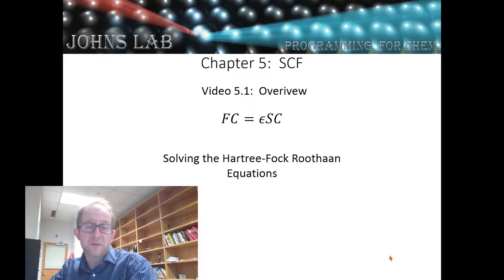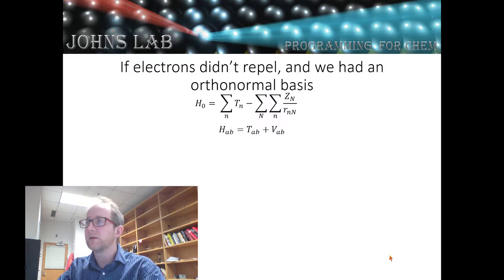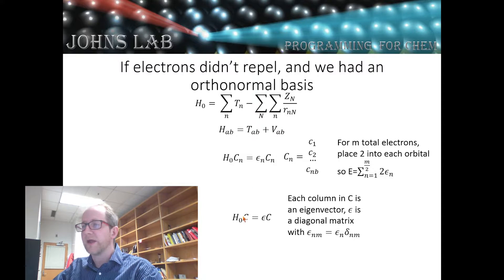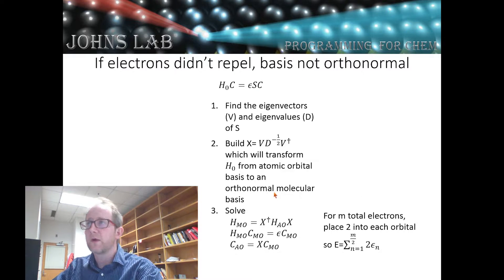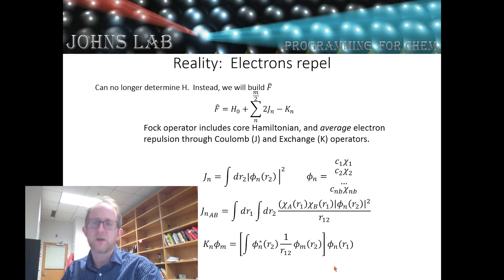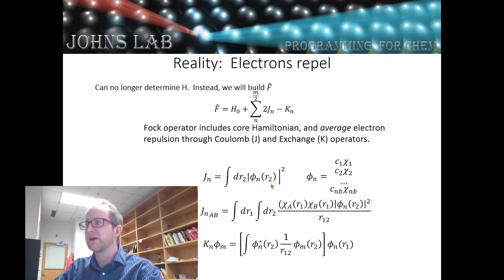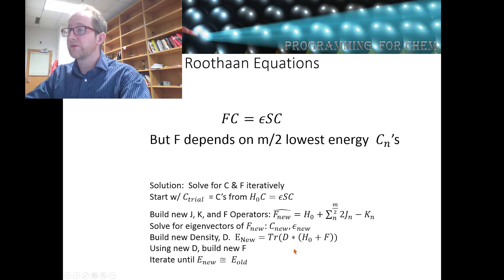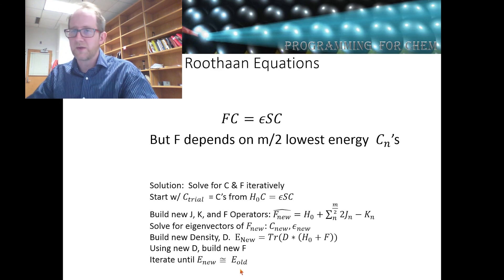Hartree Fock Video 5.1 Overview of the HF Roothaan Equations and the Fock Operator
In this video, we present a very brief overview of solving the Roothaan equations for Restricted  Hartree Fock in a finite basis.  We discuss the use of non orthonormal basis functions, and the difference between the Fock Operator and the single electron Hamiltonia.